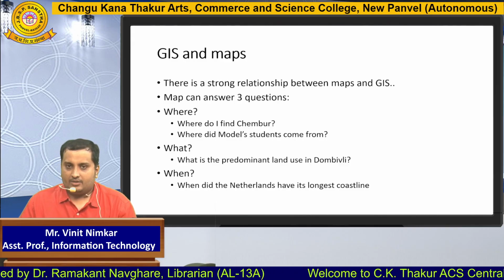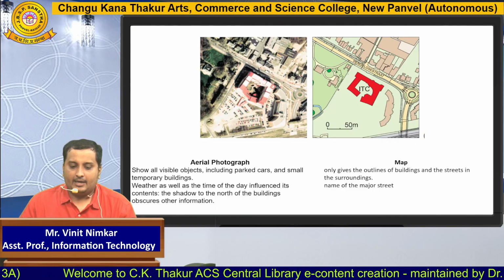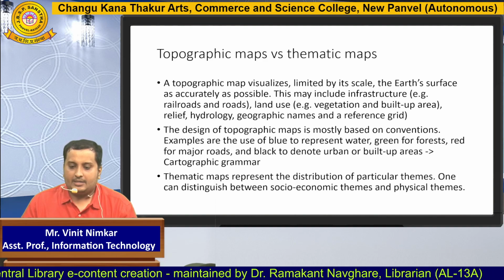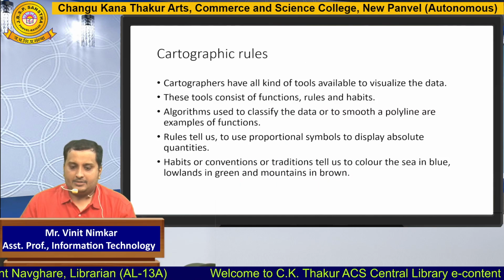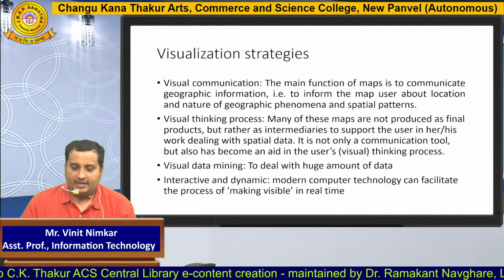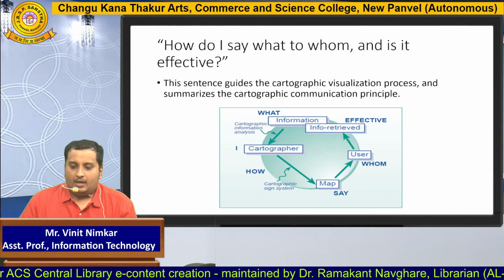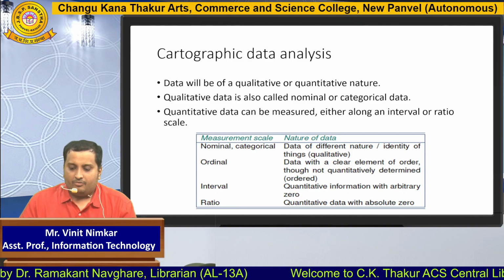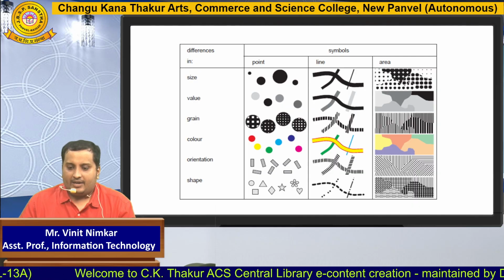Mr. Vinit C. Nimkar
Assistant Professor, Dept. of I.T.
Data Virtualization